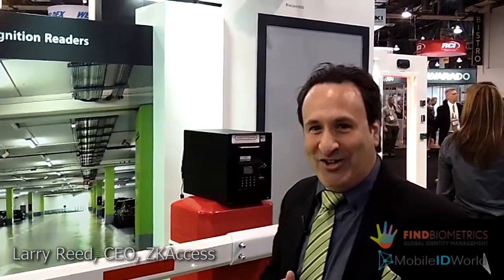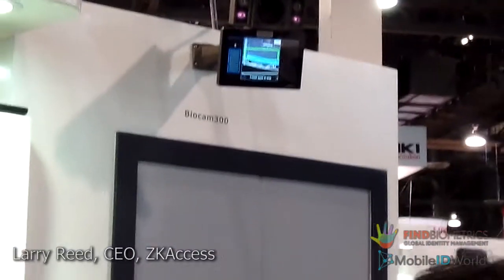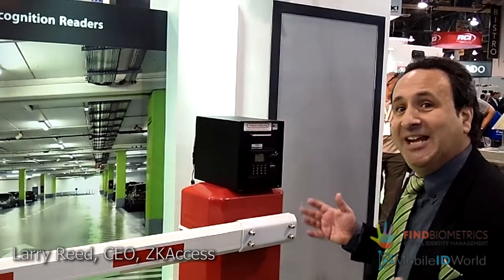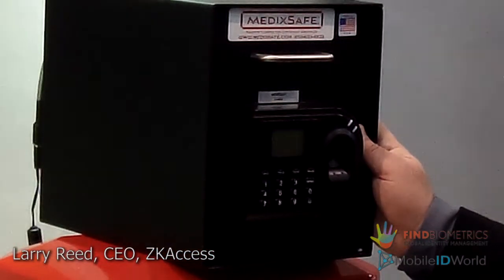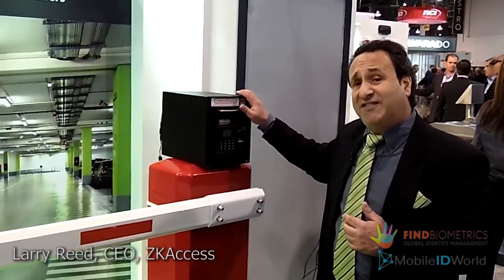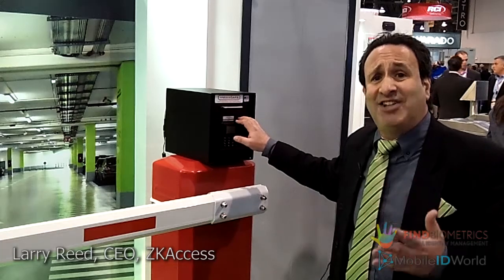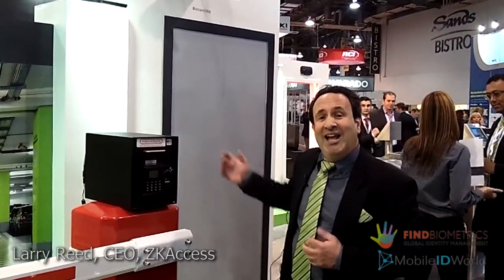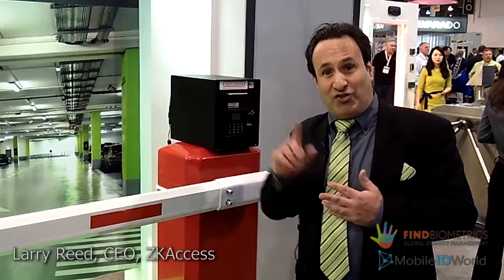ZKAccess at ISC West 2015